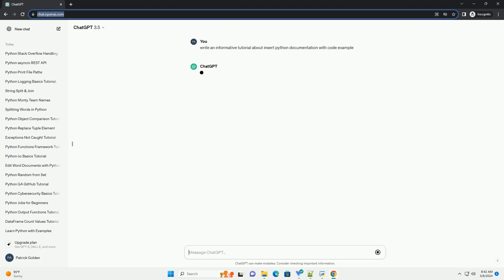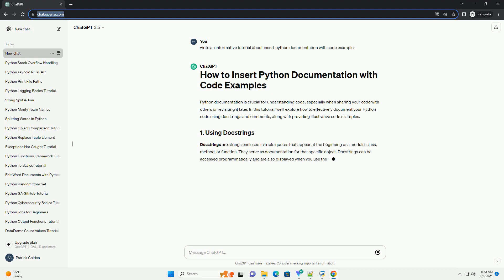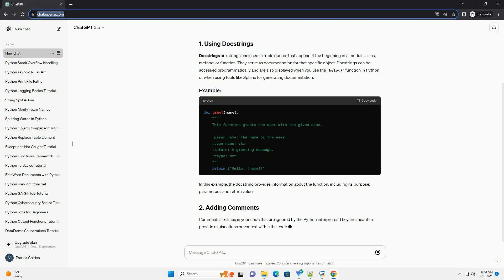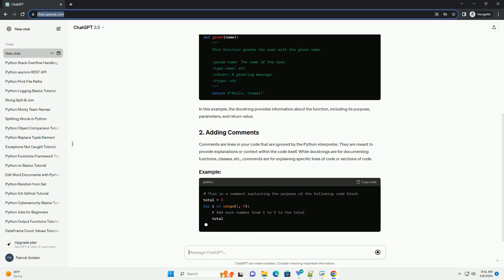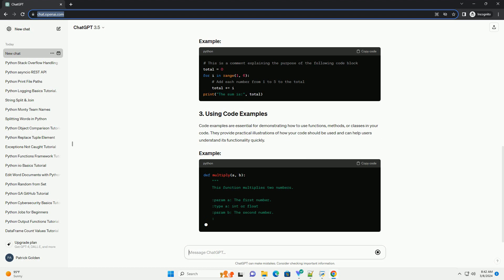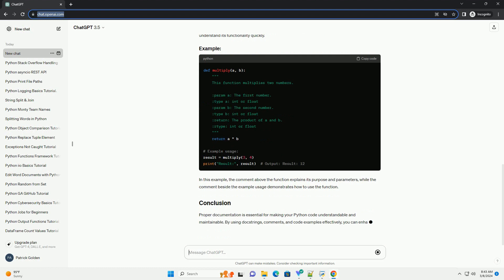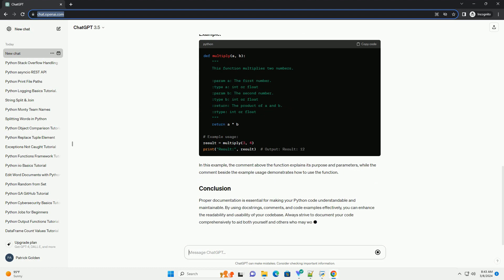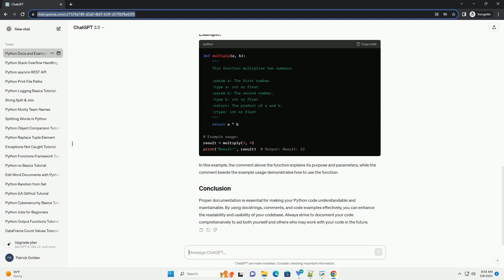insert python documentation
python documentation is crucial for understanding code, especially when sharing your code with others or revisiting it later. in this tutorial, we'll explore how to effectively document your python code using docstrings and comments, along with providing illustrative code examples.
docstrings are strings enclosed in triple quotes that appear at the beginning of a module, class, method, or function. they serve as documentation for that specific object. docstrings can be accessed programmatically and are also displayed when you use the help() function in python or when using tools like sphinx for generating documentation.
in this example, the docstring provides information about the function, including its purpose, parameters, and return value.
comments are lines in your code that are ignored by the python interpreter. they are meant to provide explanations or context within the code itself. while docstrings are for documenting functions, classes, etc., comments are for explaining specific lines of code or sections of code.
code examples are essential for demonstrating how to use functions, methods, or classes in your code. they provide practical illustrations of how your code should be used and can help users understand its functionality quickly.
in this example, the comment above the function explains its purpose and parameters, while the comment beside the example usage demonstrates how to use the function.
proper documentation is essential for making your python code understandable and maintainable. by using docstrings, comments, and code examples effectively, you can enhance the readability and usability of your codebase. always strive to document your code comprehensively to aid both yourself and others who may work with your code in the future.

python documentation lists
python documentation string
python documentation
python documentation random
python documentation pdf
python documentation library
python documentation generator
python documentation best practices
python documentation tools
python insert into list
python insert at beginning of list
python insert into set
python insert character into string
python insert into dictionary
python insert variable into string
python insert into string
python insert
python insertion sort